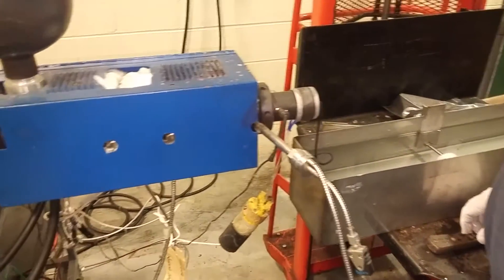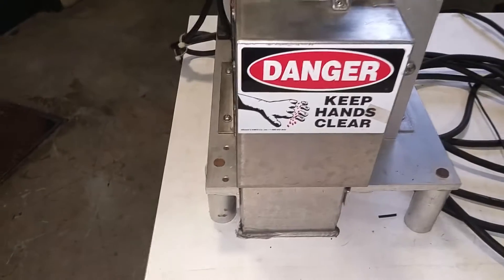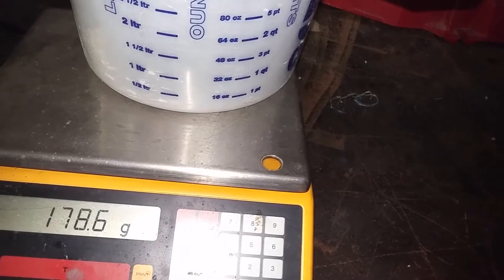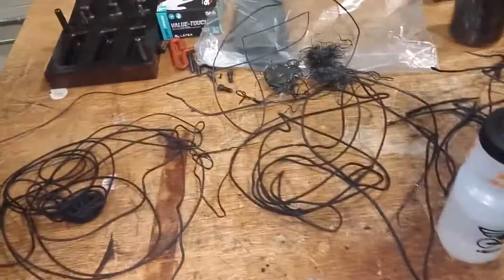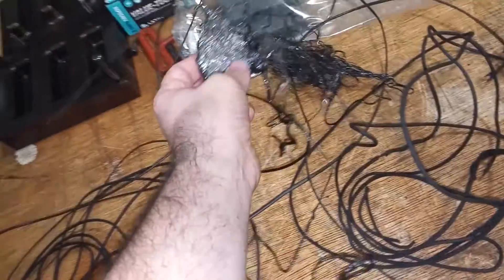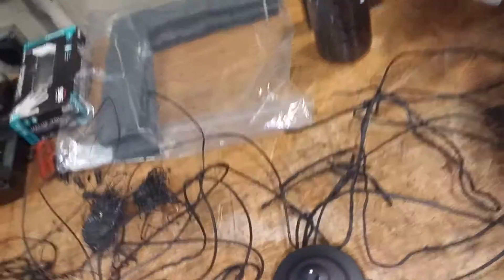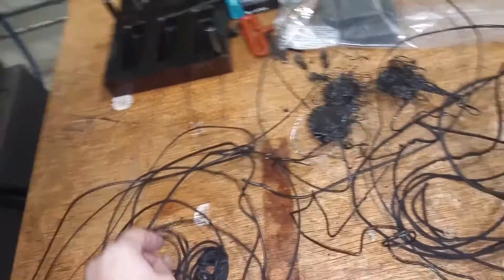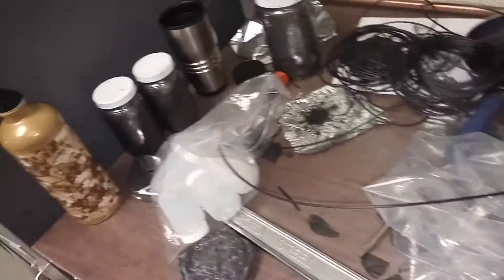Graphene enhanced Ballistic Nylon 3D filament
Here is a summary of what I did Wednesday. Pretty neat stuff.